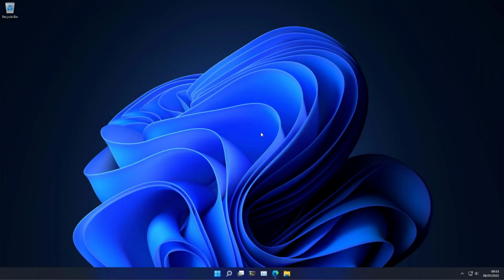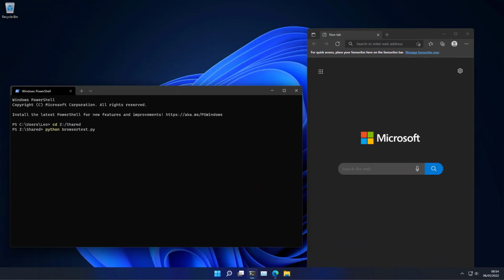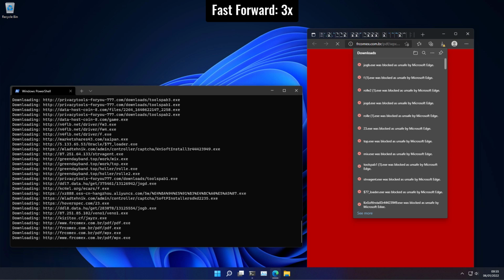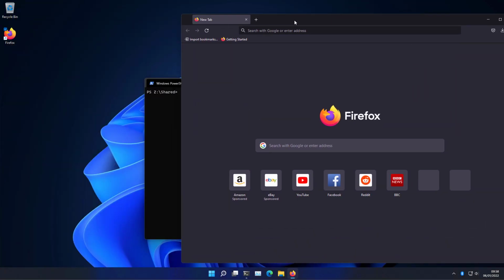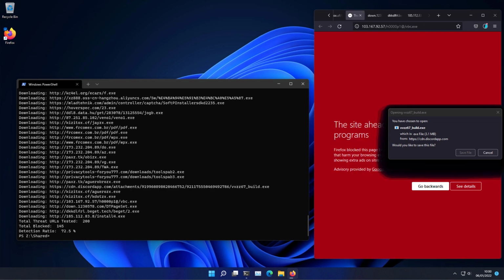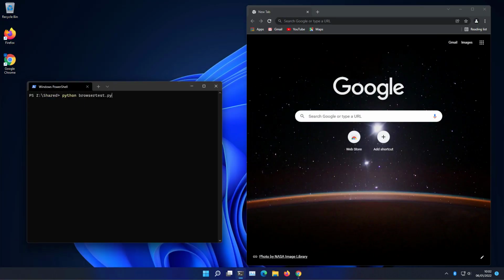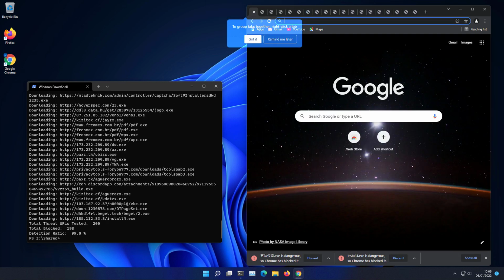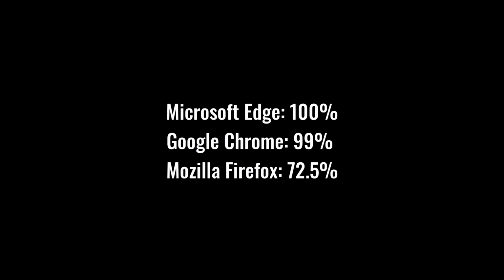Best Browser Security: Edge vs Firefox vs Chrome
Browser Security Test: We test the latest versions of Microsoft Edge, Mozilla Firefox and Google Chrome vs malware to find the safest browser.